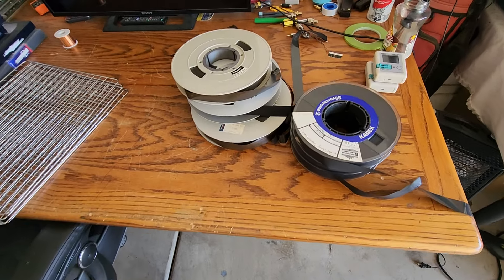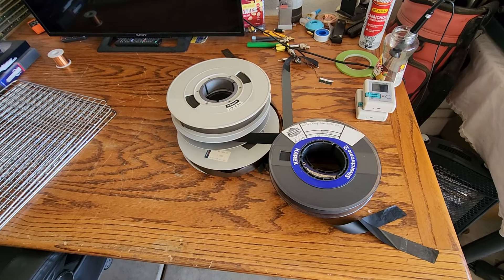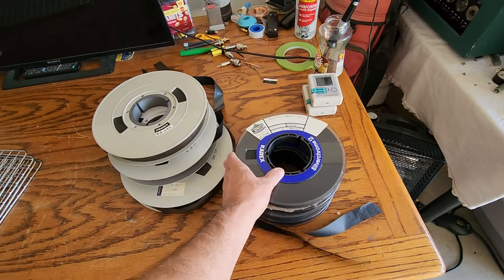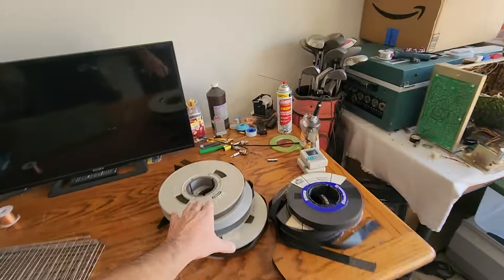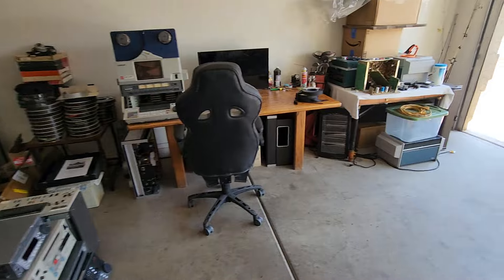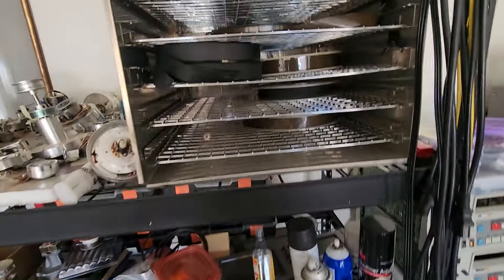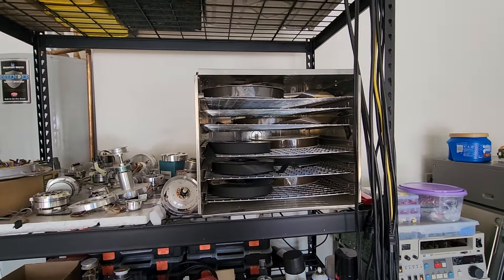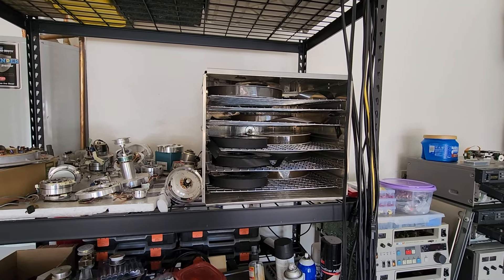Baking Video Tapes. This is How We Do it.